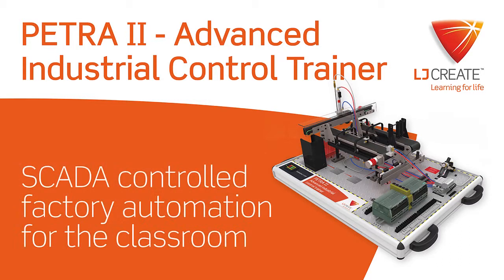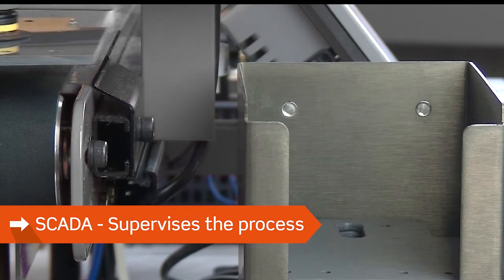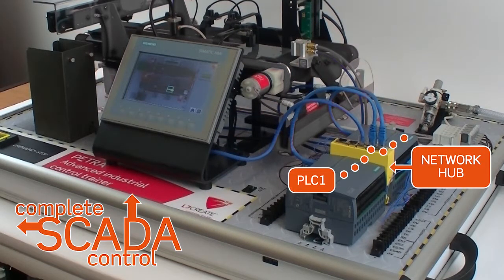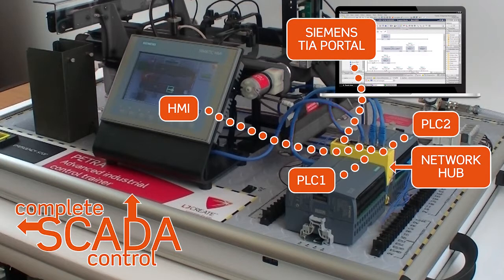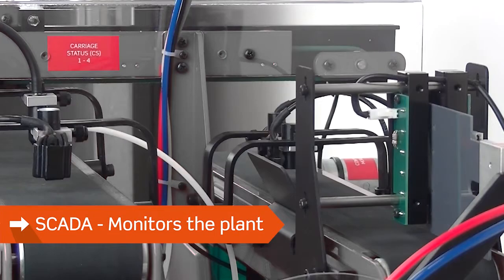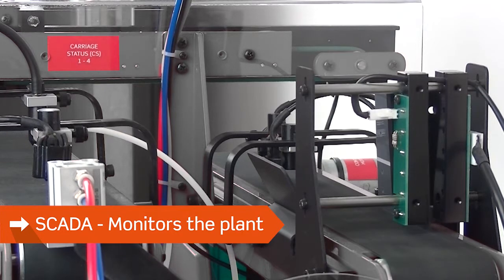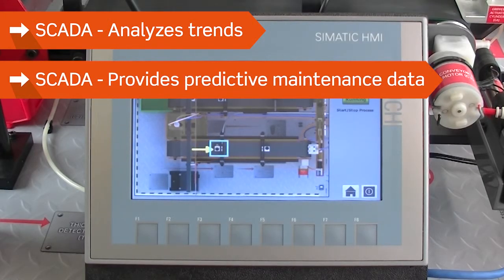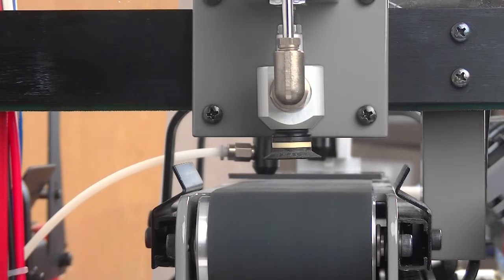PETRA - Advanced Industrial Control Trainer (US)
Introducing PETRA - SCADA-controlled factory automation for the classroom